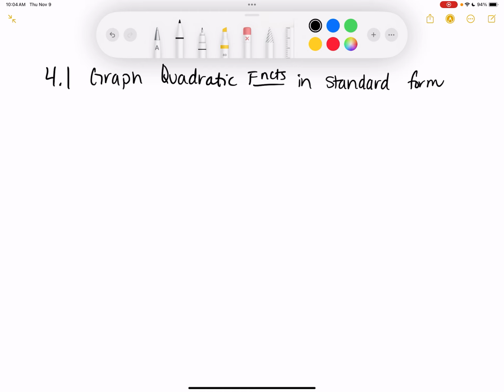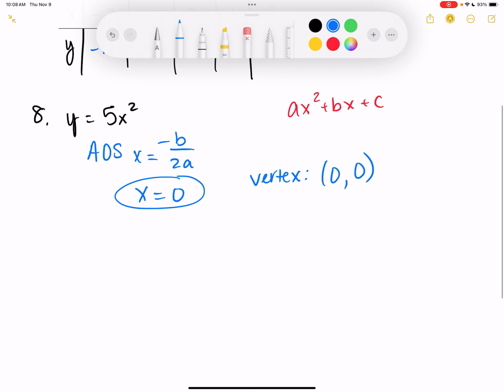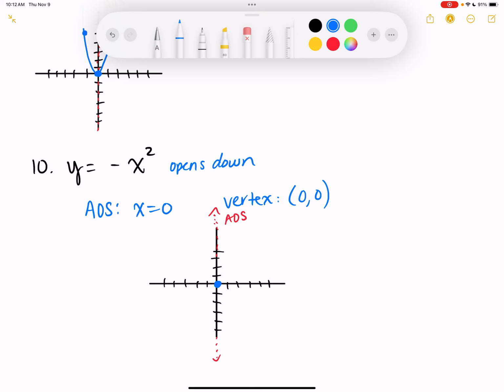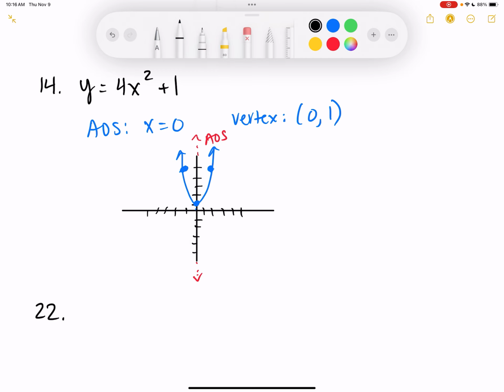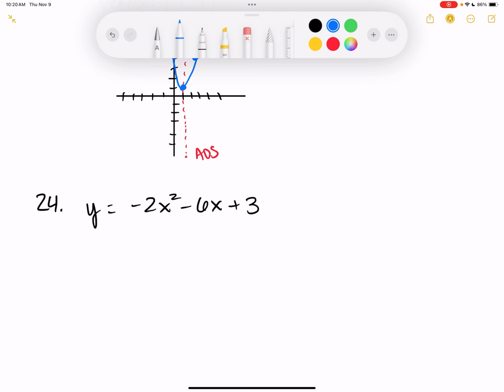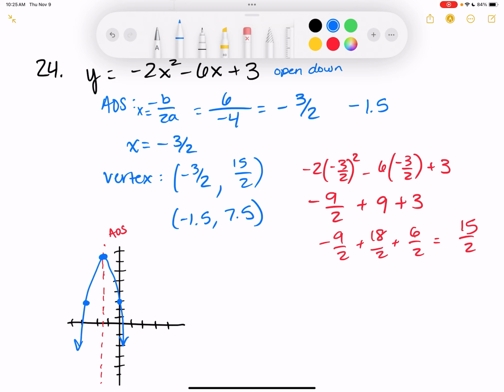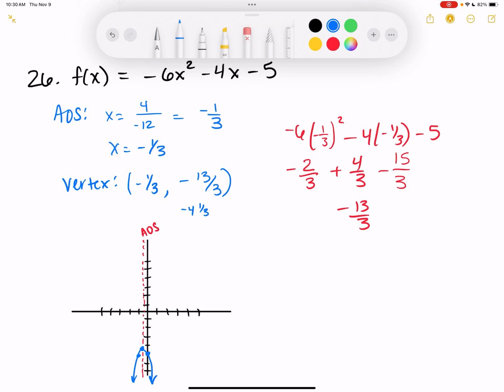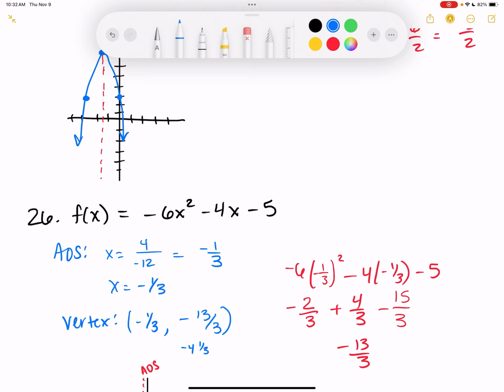Algebra 2 4.1 Graph Quadratic Functions in Standard Form